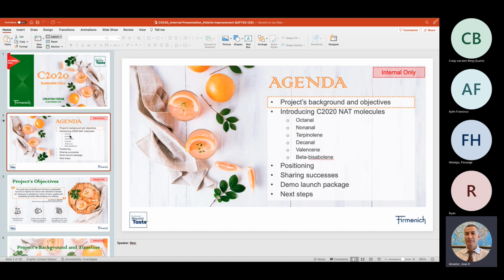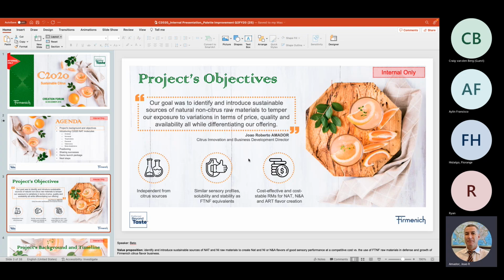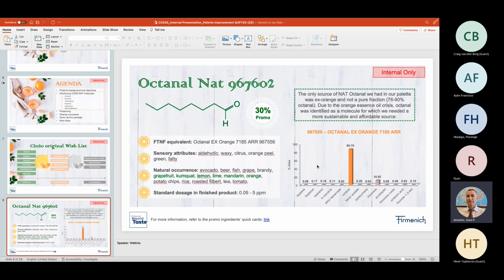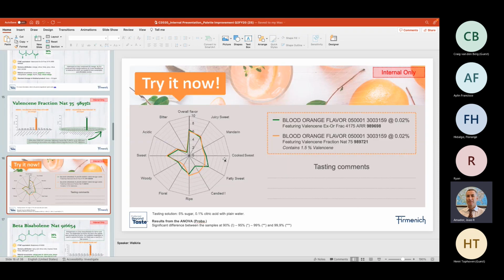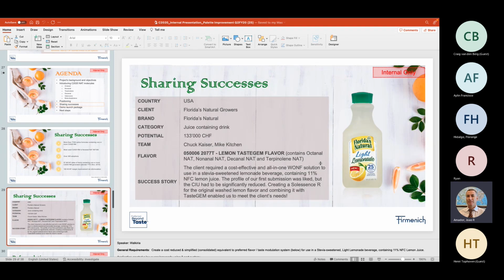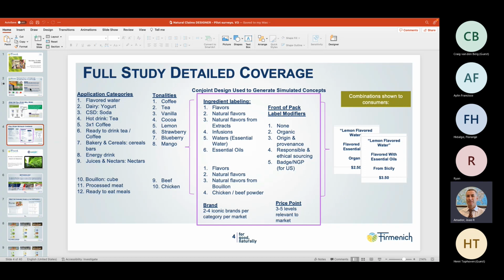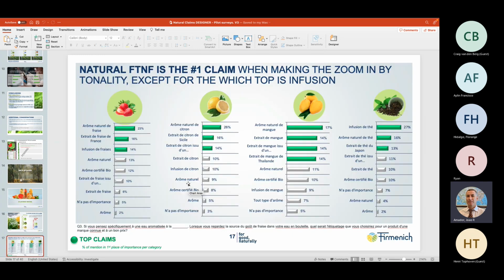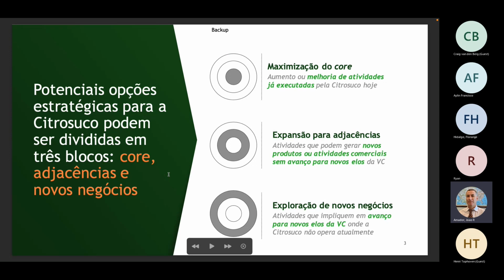Meeting with Amador, Joao R 20230419 190313 Meeting Recording